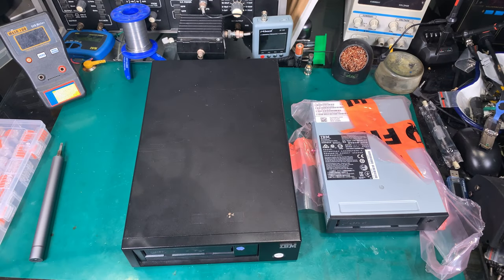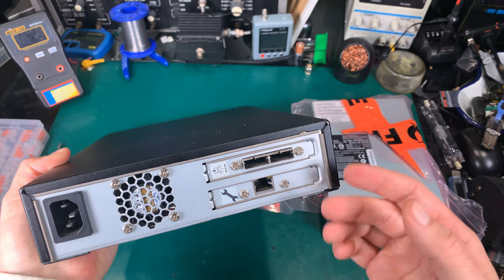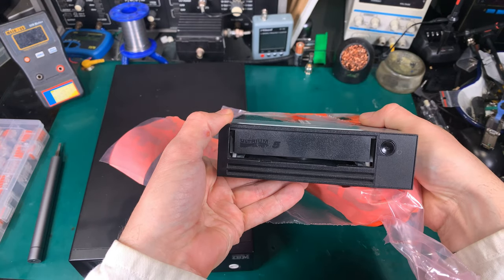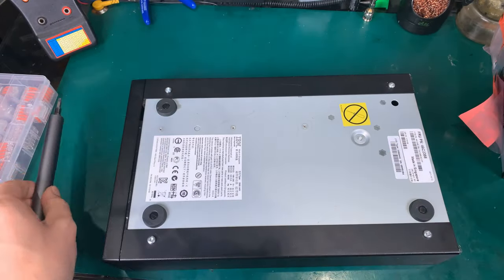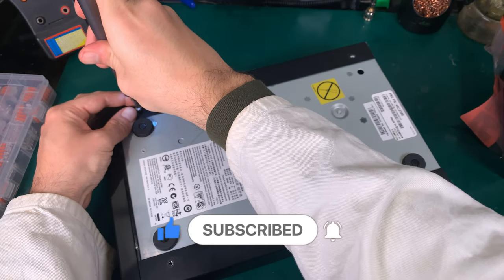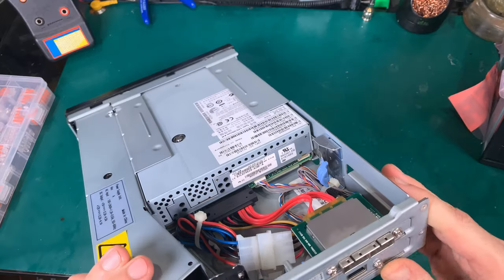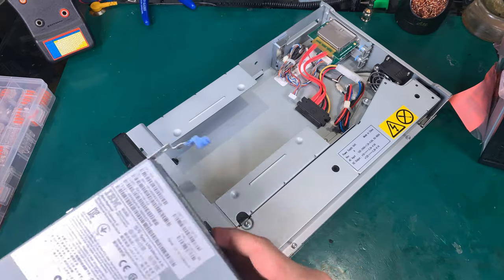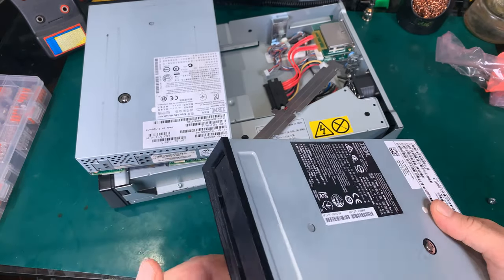IBM LTO5 - external SAS enclosure (tape drive) fix - replace LTO4 to LTO5 (standard internal drive)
Fixing not working external enclosure(LTO4) drive by mount standard internal SAS LTO5 drive - we end up via tabletop external LTO5 drive that support LTFS!